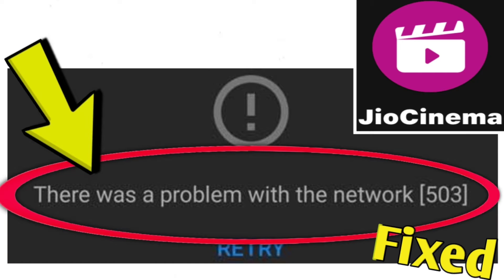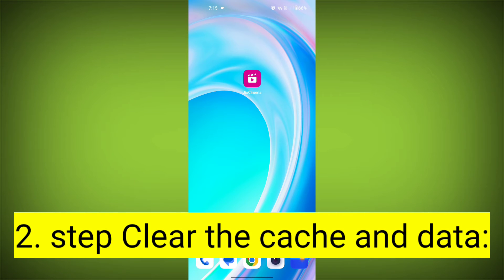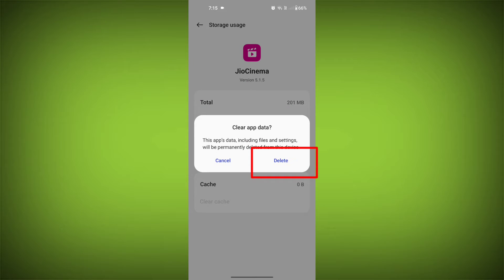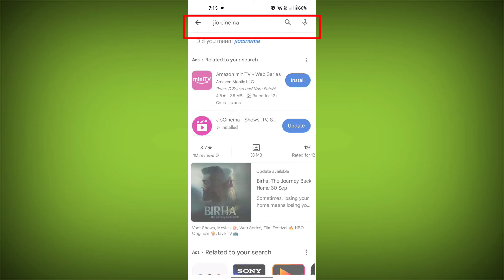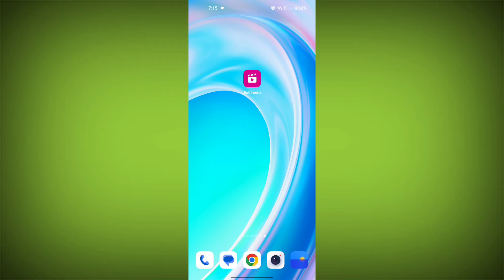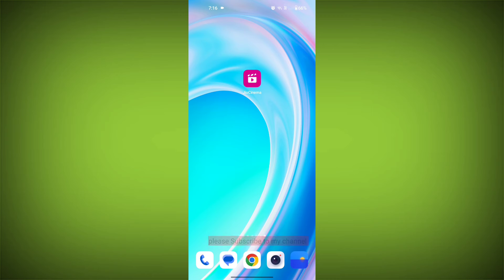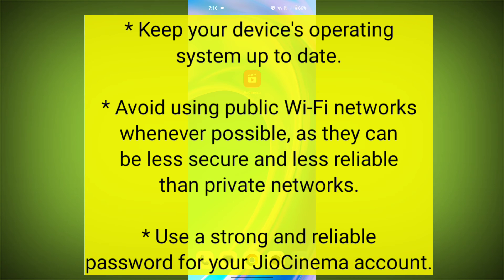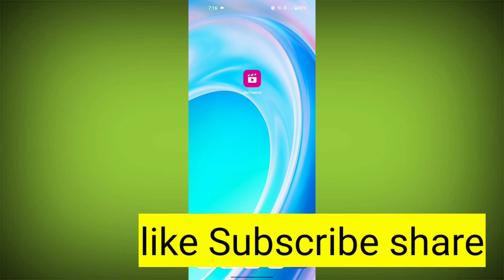How to Fix jio cinema Error There was a problem with the network 503. Problem Solved.